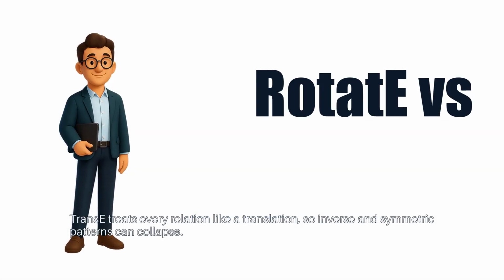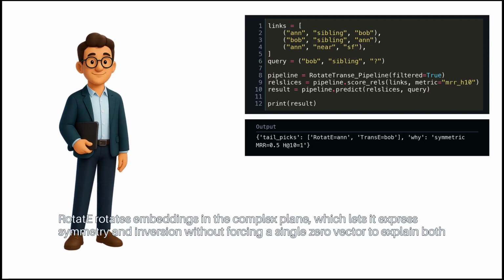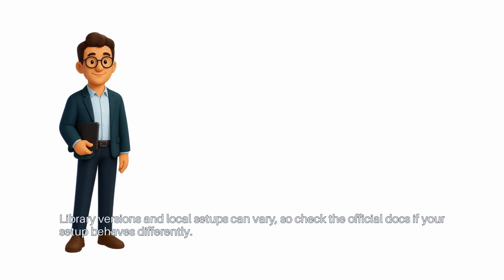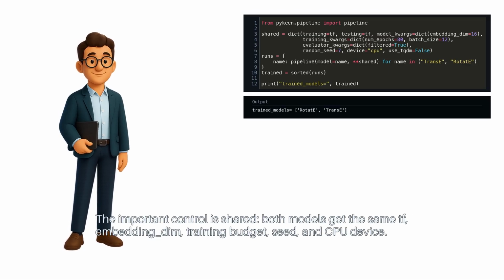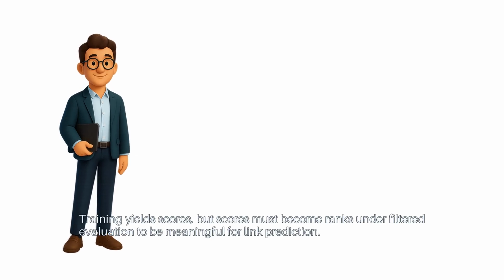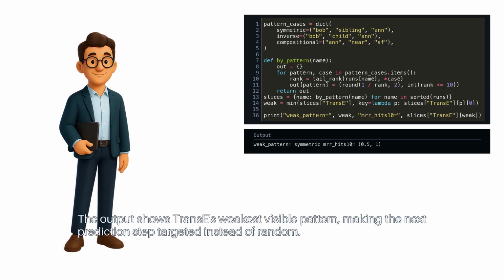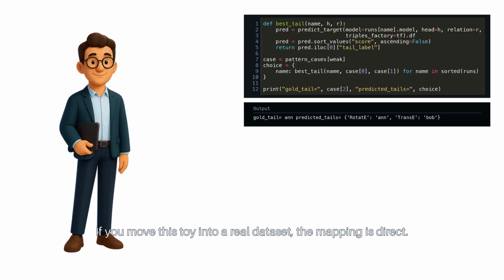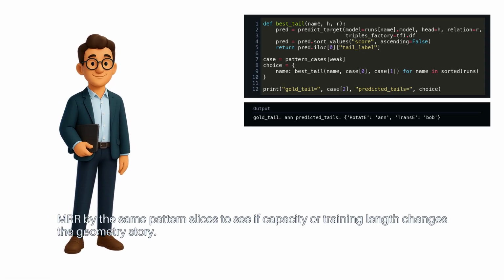RotatE vs TransE in Python with PyKEEN: Why Symmetric Relations Break TransE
TransE vs RotatE: compare how translation vs rotation geometries handle symmetric, inverse, and compositional relations in knowledge graph embeddings.
Build a PyKEEN toy graph in Python, train both models with identical settings, compute filtered MRR and Hits@10, and surface TransE’s weakest slices to generate top-tail link predictions.